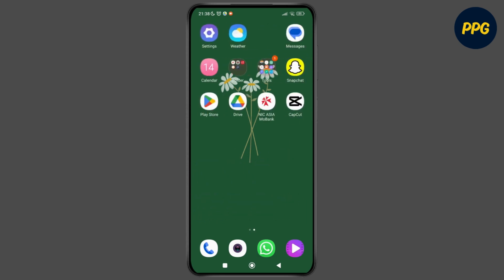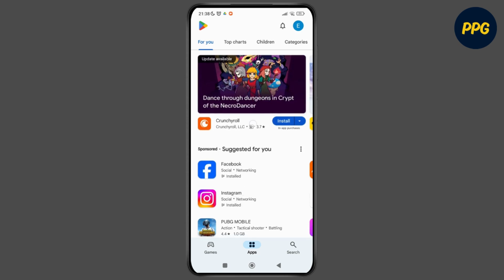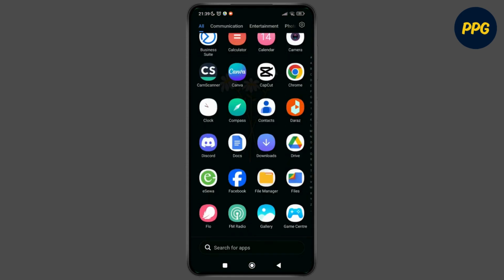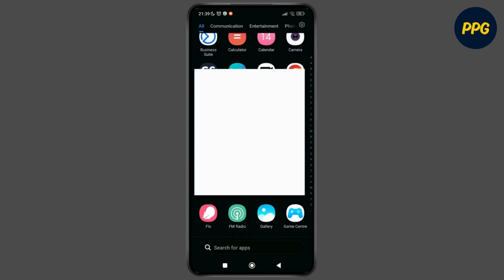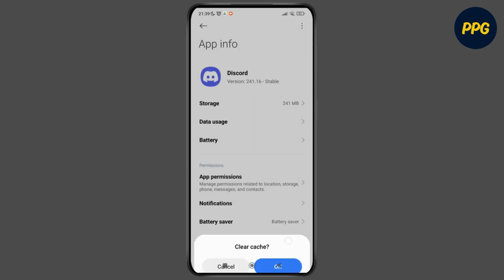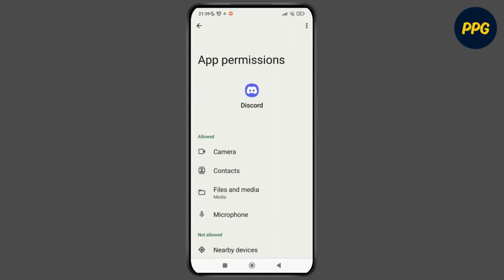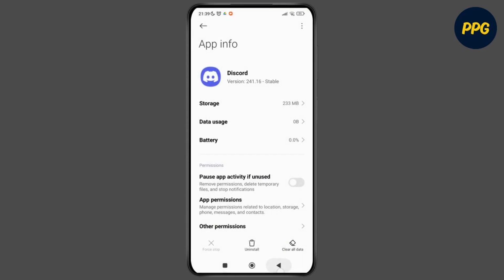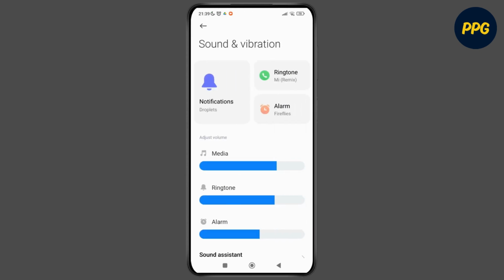How To Fix Bad Audio Quality On Discord Mobile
Welcome to our comprehensive guide on "How To Fix Bad Audio Quality On Discord Mobile"! If you're experiencing poor audio quality during your Discord calls on mobile, this video is designed to help you troubleshoot and resolve those issues. Whether it's static noise, echo, or low volume, we'll walk you through practical steps to enhance your audio experience on Discord mobile. From adjusting app settings to optimizing your device's microphone, these tips will help ensure clear and crisp sound during your voice chats.

In this video, we will show:

How to resolve static noise issues on Discord mobile
Tips to improve audio clarity on Discord mobile
How to adjust microphone settings on Discord mobile
Steps to troubleshoot echo and volume problems on Discord mobile